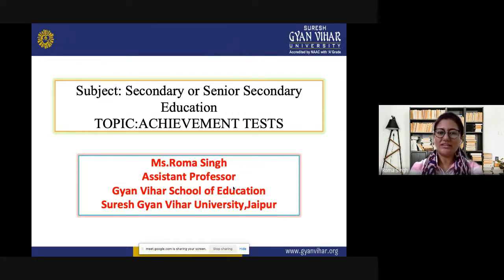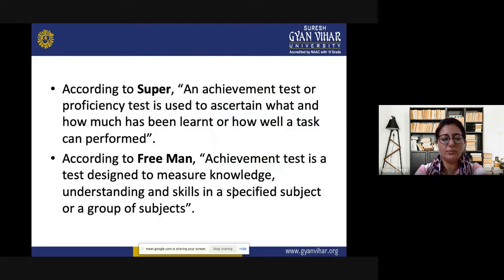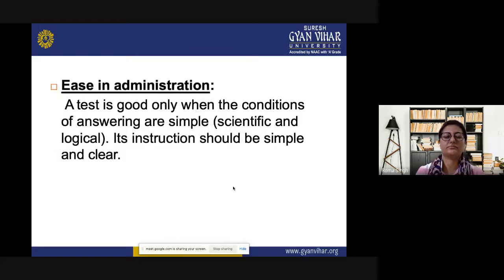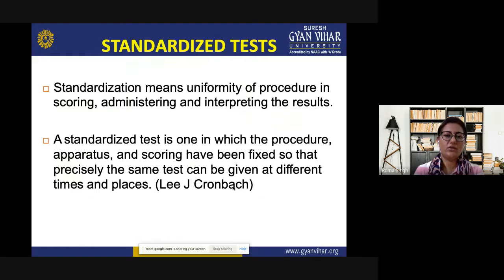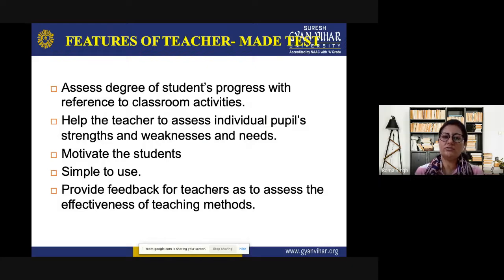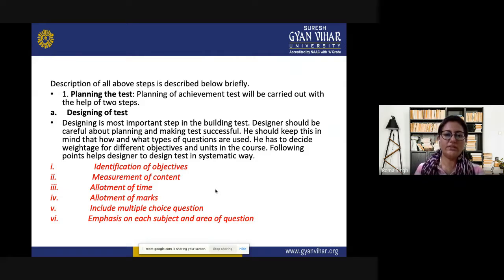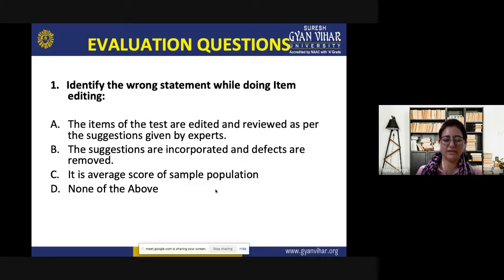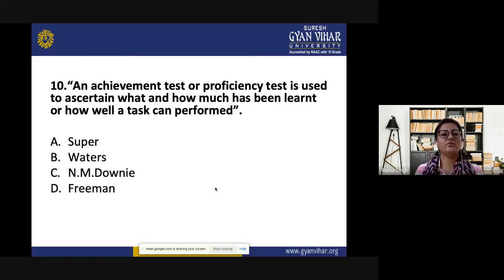Construction of Achievement Tests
Achievement test is a test of knowledge or proficiency which is based on
something learnt or taught. The aim of an achievement test is to determine
student's knowledge in a specific subject area. Achievement tests measure
how well students have mastered the subject matter in a course of
instruction